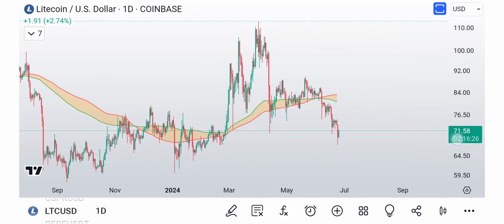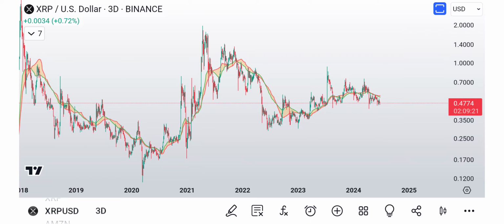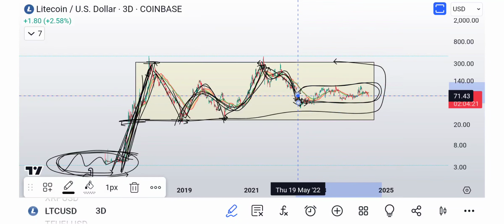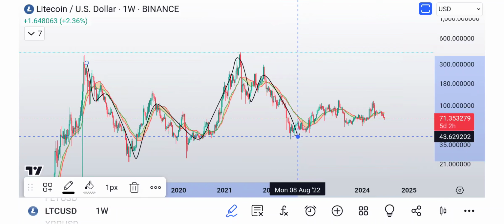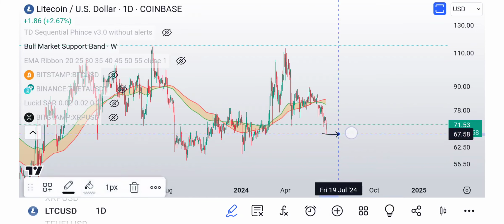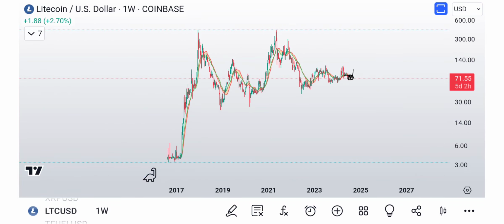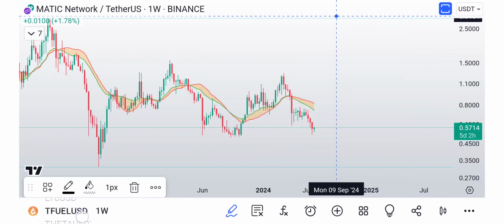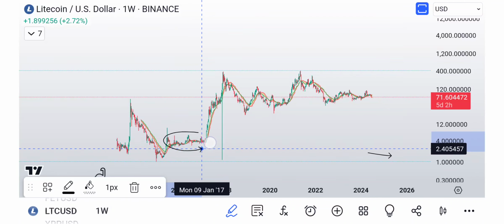Litecoin video! crypto OG MR LTC, what's she doing? (massive base/ reaccumulation) down not out!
Part 1

XRP
rMev2MaNsfPQPqW1QBN1mxjixg5k6gPSfL

BTC
bc1q7az9uqxyq5pla76hr58lzx0udzm6x4r7n2dk0j

THETA
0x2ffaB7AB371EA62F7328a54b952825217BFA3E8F